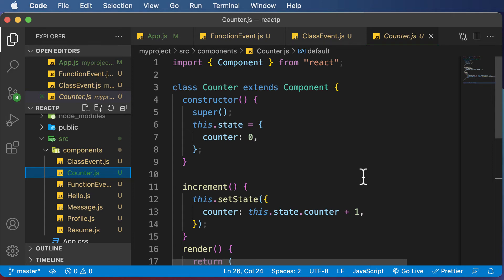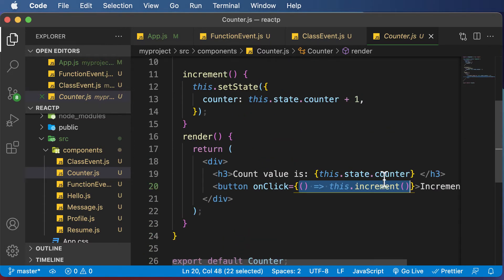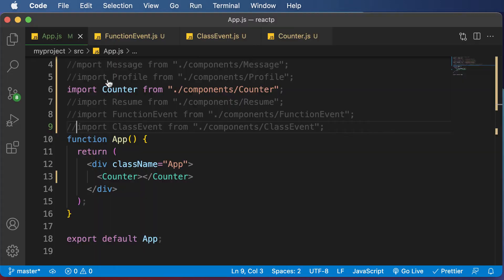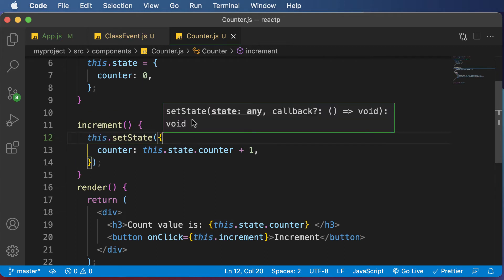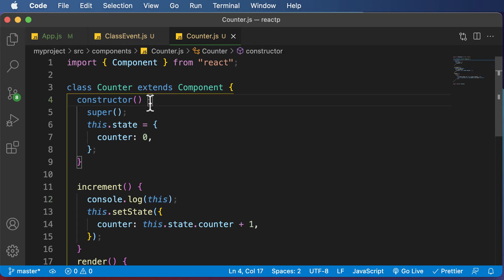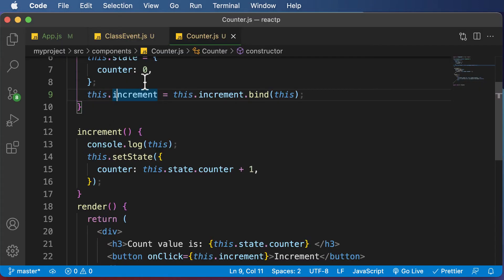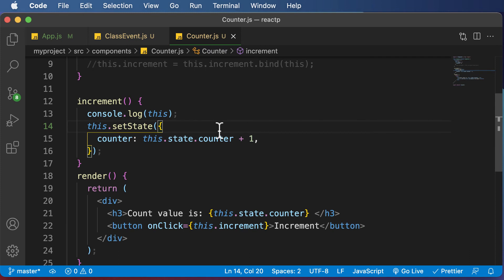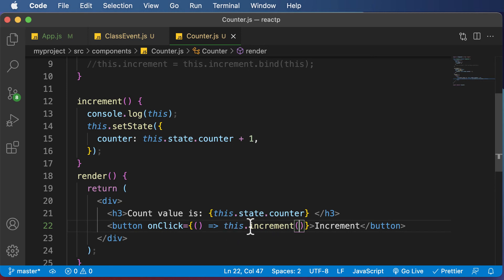React JS Tutorial For Beginners : Part 19 Event Binding